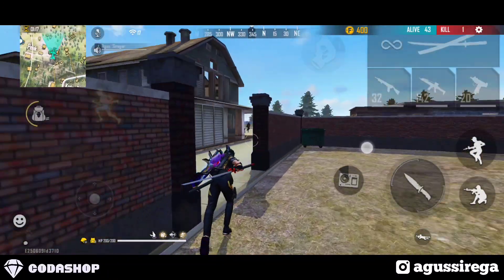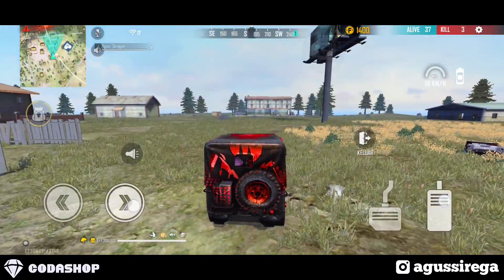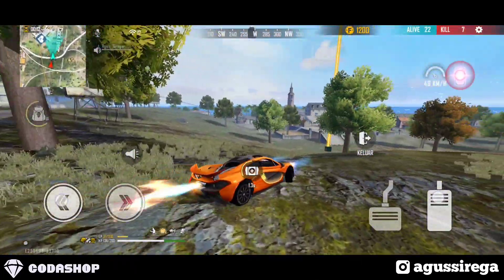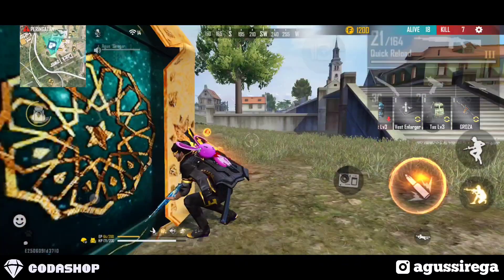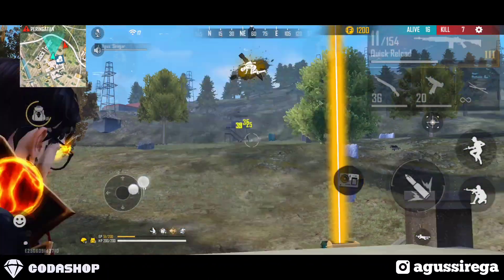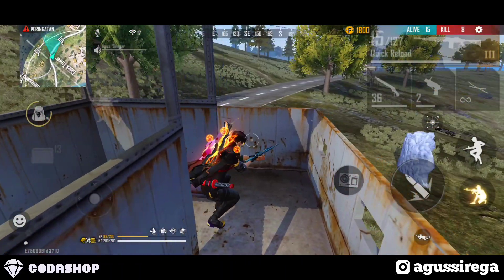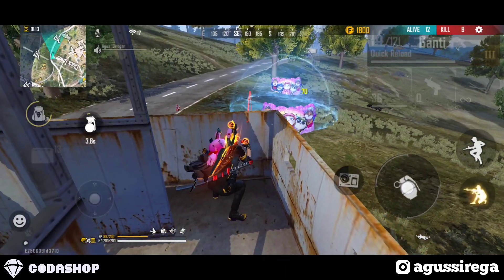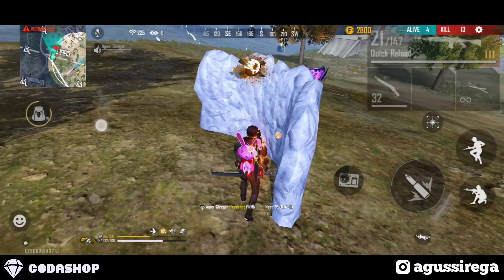SET UP POSISI SOLO VS SQUAD DI TEMPAT TERBUKA ALA PRO PLAYER - FREE FIRE INDONESIA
Video Kali Ini Saya Membahas Set Up Posisi Terbaik Solo Vs Squad Ditempat Terbuka Pastinya Dari Pro Player Free Fire, Ada Juga Tips & Trik Agar Jago Solo Vs Squad